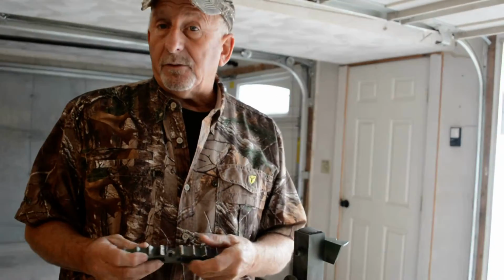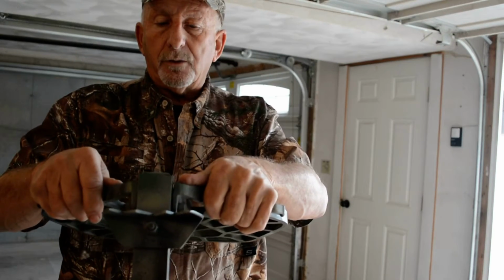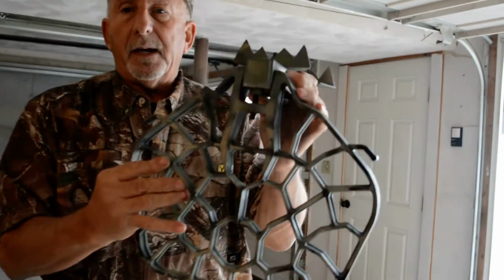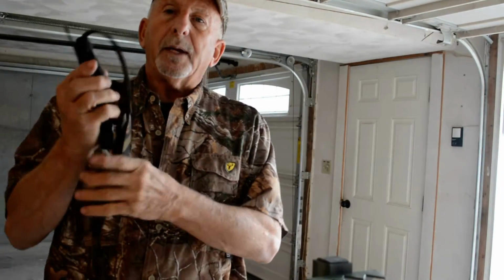Slo Mo`s XOP DIY platform build .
This is the finished and improved XOP stand I built for saddle hunting.
Sorry for the quality I`m new at video. I`m a brand new saddle hunter waiting for my Mantis. Happy to help anyone out with questions. Feel free to message me.